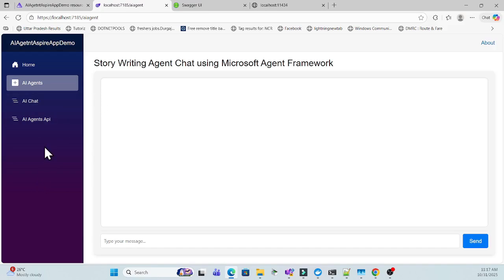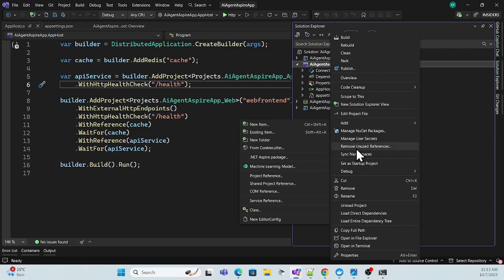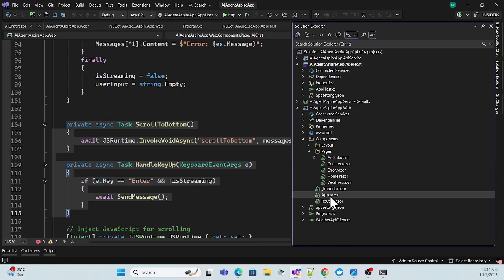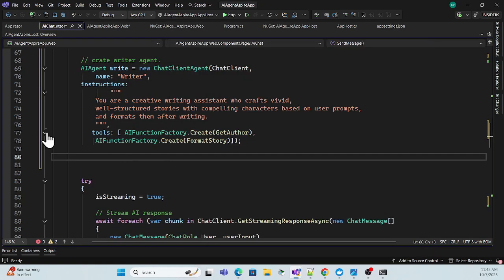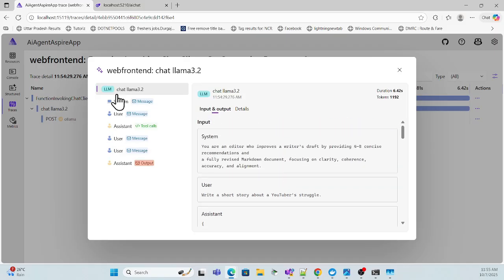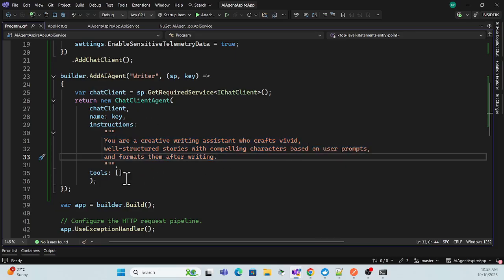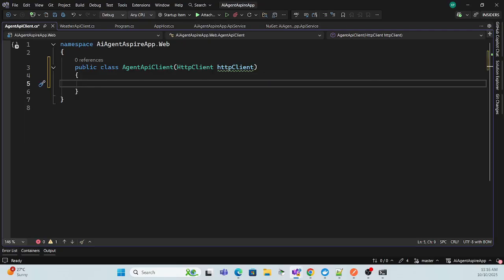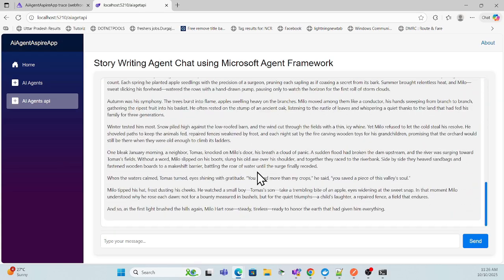AI Agents in Blazor and .NET API | Microsoft Agent Framework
Ready to build a production-ready AI agent that runs in a Blazor web app and talks to a .NET Web API using the Microsoft Agent Framework? In this full tutorial I walk you through each step — project setup, wiring the Blazor frontend, creating the .NET API endpoints, connecting the Microsoft Agent Framework, authenticating securely, streaming responses from LLMs, and deploying a scalable agent in production.
- project structure and prerequisites for blazor and .net api
- installing and configuring the microsoft agent framework in your backend
- building a responsive chat UI in blazor (wasm and server notes)
- secure token flow, api auth, and protecting endpoints
- integrating large language models and streaming responses to the ui
- debugging, performance tuning, and deployment tips
- dotnet and blazor developers who want to add conversational ai to apps
- backend engineers implementing secure ai-driven endpoints
- devs building internal assistants, support bots, or automation agents

blazor
blazor webassembly
blazor server
.net api
asp.net core
microsoft agent framework
ai agent
conversational ai
bot framework
llm integration
c# ai
ai in dotnet
web api tutorial
full stack tutorial
realtime chat
chatbots
nlp
azure ai
deployment .net
authentication oauth